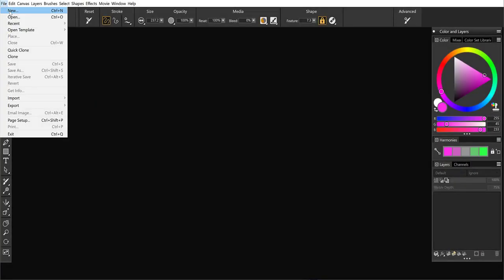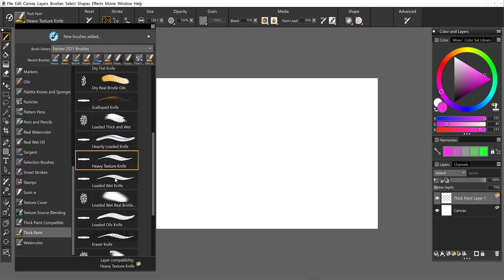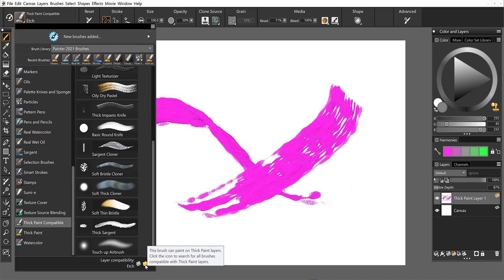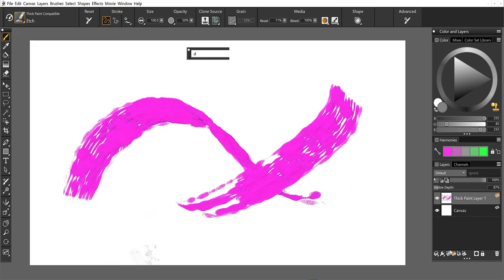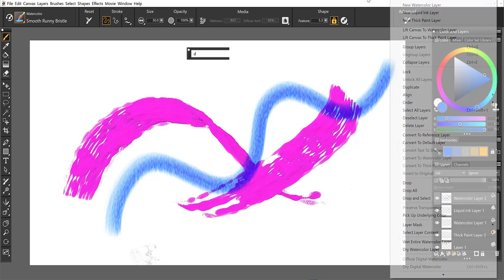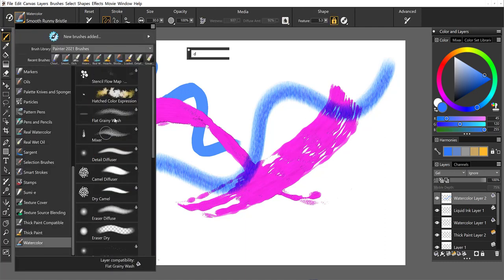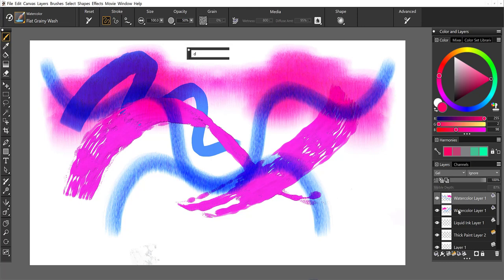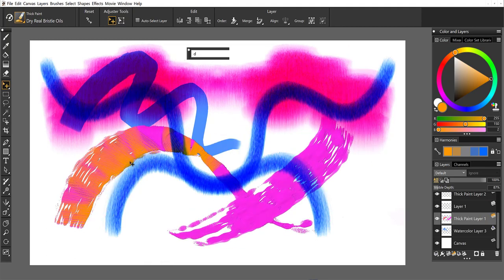NEW! Layer Enhancements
Enjoy user-requested layer improvements, including convert canvas or any layer to Special media layer and quicker access to controls right from layers panel.